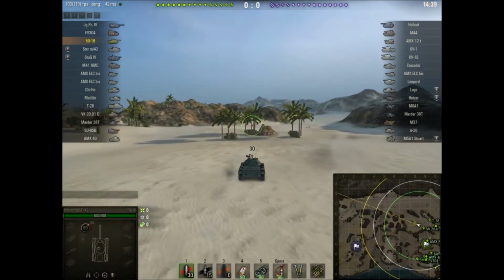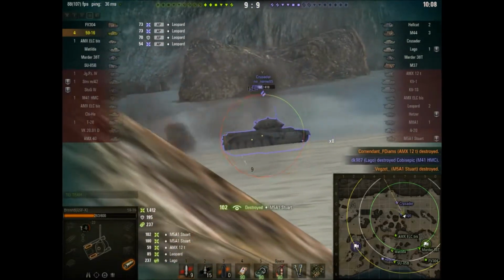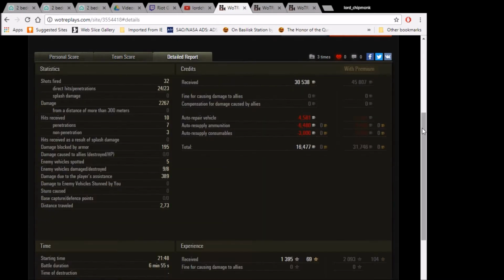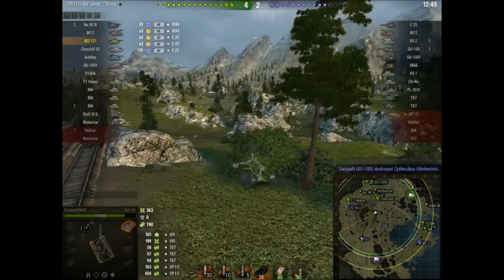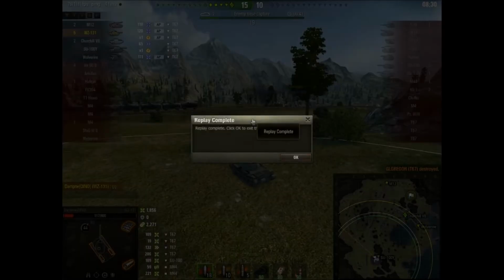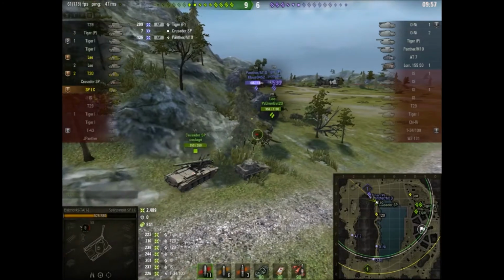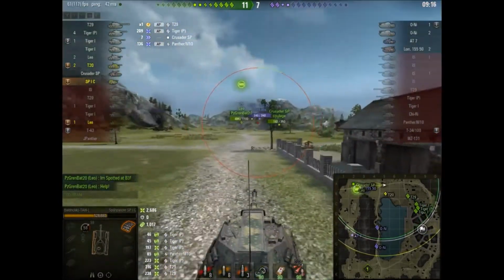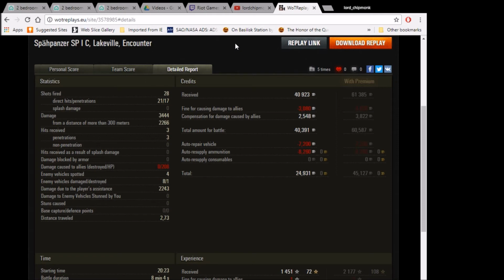World of Tanks Subscriber Replays: Light Up Your Life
About time we took a look at some of the reworked light tanks in the game.